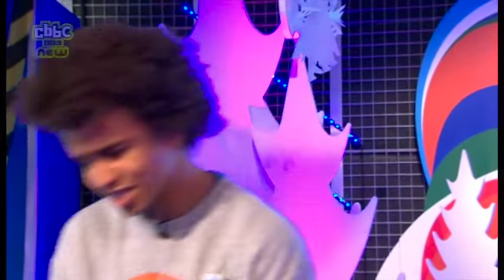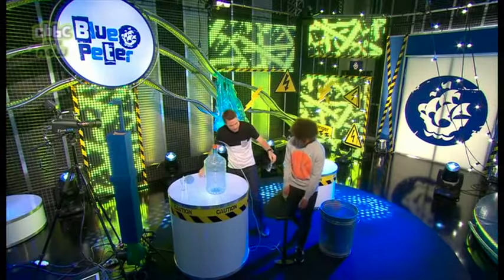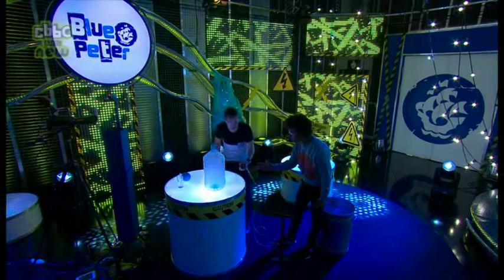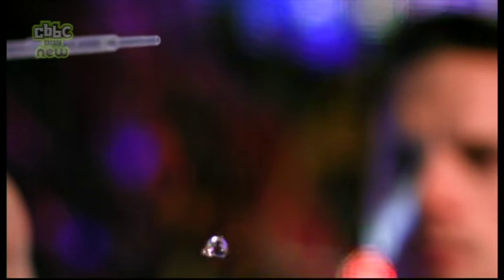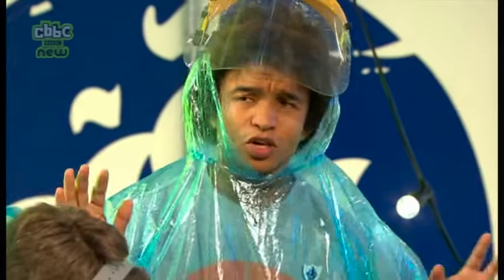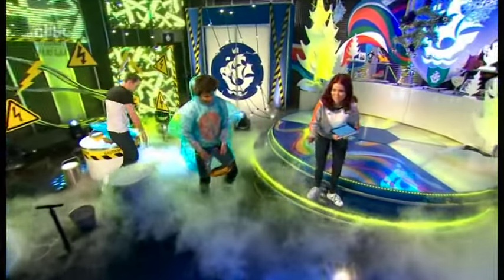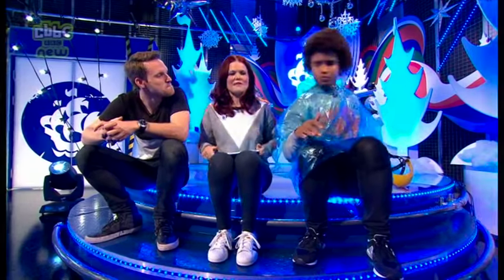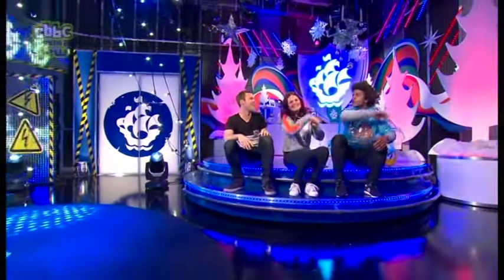What shape is a raindrop?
What shape is a raindrop? It's a surprising answer! I built a raindrop suspension machine (kind of) to take onto Blue Peter to show the team! (Blue Peter is a popular childrens' TV show in the UK)

Greg Foot is an award-winning Science Presenter & Producer, writing, hosting & producing science content on TV, Radio, YouTube, Podcast, & Stage for 15+ years.